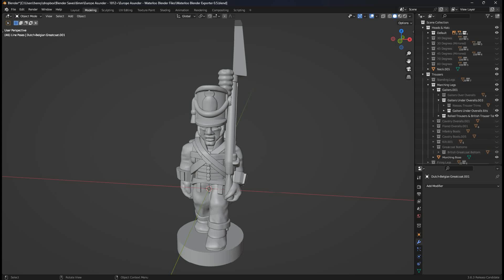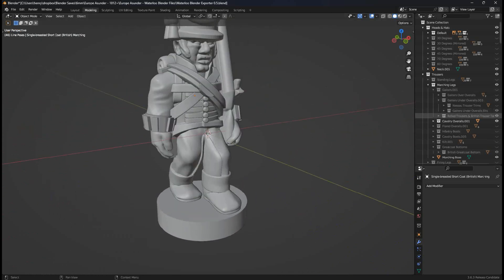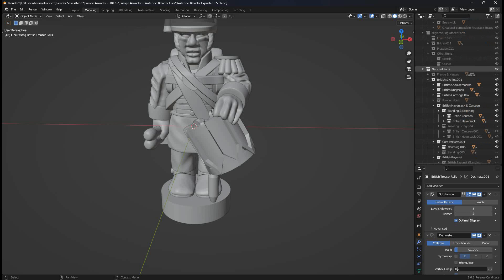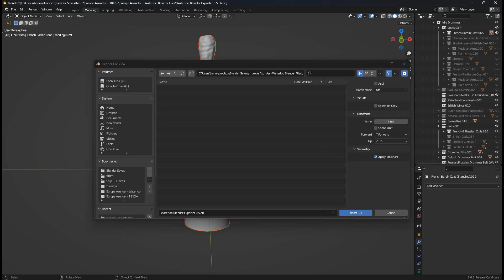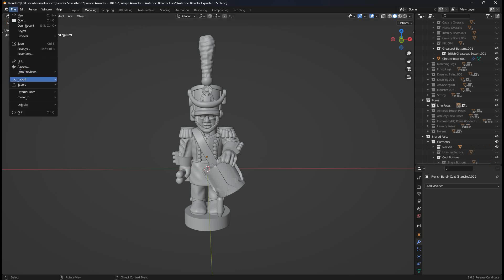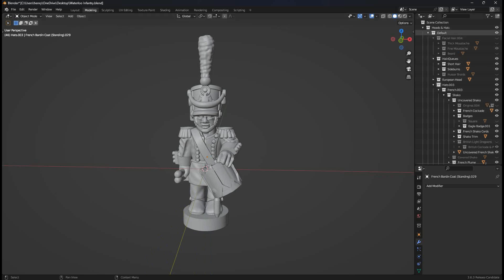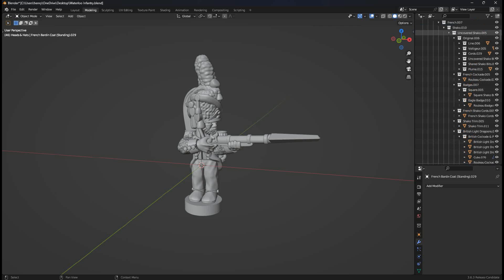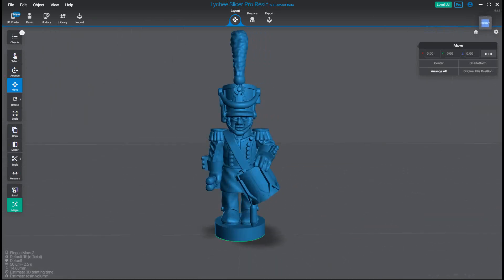Blender Export Tutorial 3.0 (with Waterloo Blender File)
This updated Blender exporter gives you a rundown on how to use the Waterloo Blender file, toggle object parts, reduce the file size by deleting parts of it (and "saving as" new versions) and export STL files.